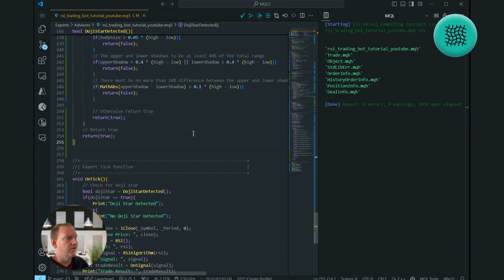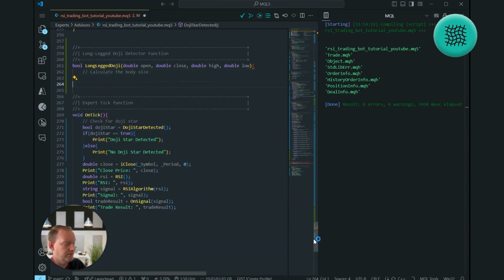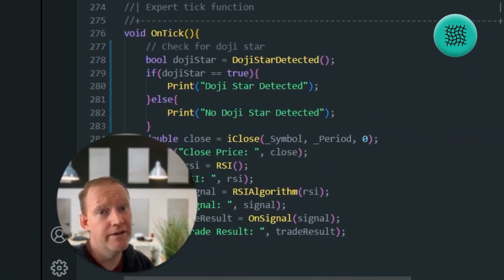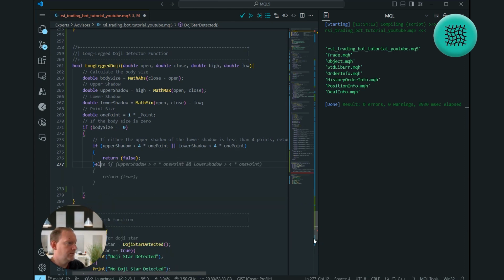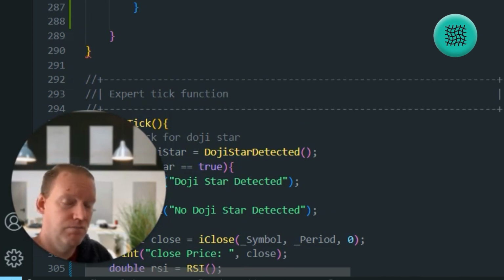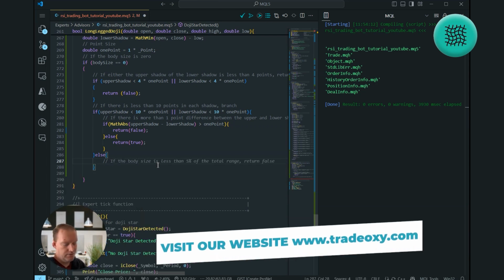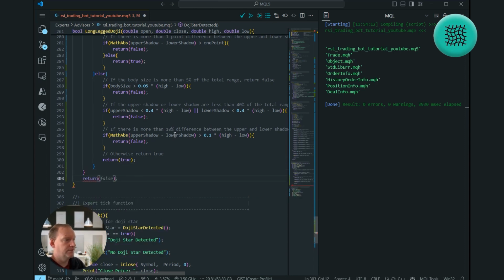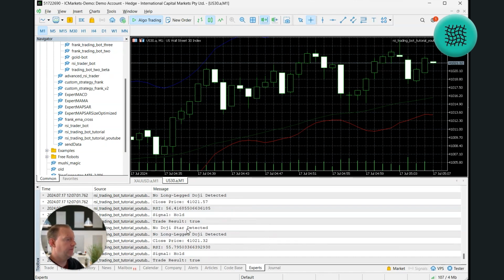I can detect every Long-Legged Doji candlestick with this MetaTrader 5 Expert Advisor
Explore the intriguing Long-Legged Doji candlestick pattern and learn how to detect it using MetaTrader 5 (MT5) with our comprehensive tutorial! In this video, I break down the characteristics of the Long-Legged Doji, and demonstrate how to use MQL5 in your own MT5 Expert Advisor to identify this signal automatically.

*Chapters:*
0:00 Intro
0:17 Pre-requisites
1:26 Add long-legged Doji detector function
6:50 Update OnTick function
7:37 Outro

We love connecting with our audience! Join us on the following links:

6. Custom Trading Bot development